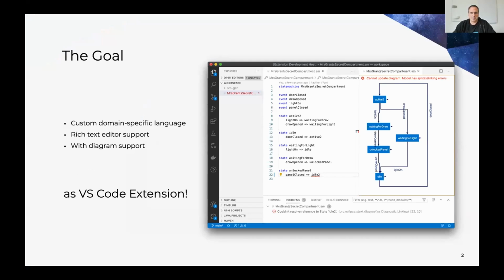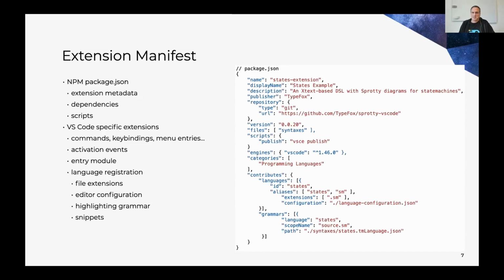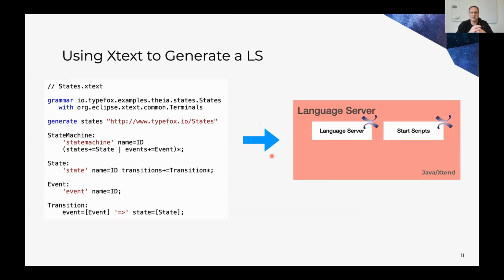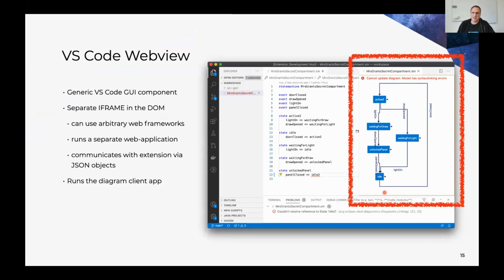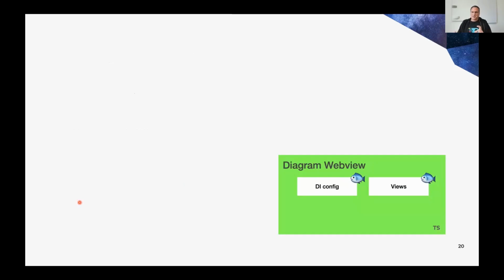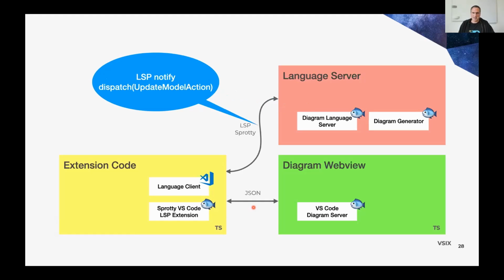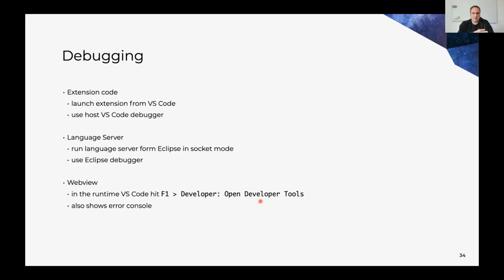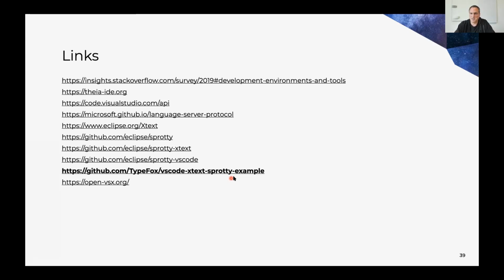Beyond LSP: Getting Your Language into Theia and VS Code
If you want to a build custom programming language, the Eclipse ecosystem offers a complete toolstack to build a web-based IDE for it: Theia as the web-IDE framework, Xtext and lsp4j to implement a language server, Sprotty to add diagram support and many more.

Such a language server can be re-used in almost every other IDEs. But it usually requires IDE-specific packaging including the implementation of important services like syntax highlighting, code snippets or bracket matching which are not covered by the language server protocol. VS Code extensions are the new default packaging for language plug-ins in Theia. So if you want to address a huge community, VS Code extensions seem to be an easy choice.

In this session, you will learn how to build VS Code extensions with an Xtext-based language server and Sprotty visualization. We will cover the base architecture of a VS Code extension, how a language server is hooked up and configuration of highlighting and other services. After that, we will explain how to you can add a WebView to provide Sprotty diagrams.

Speaker(s):
Jan Koehnlein (TypeFox GmbH)